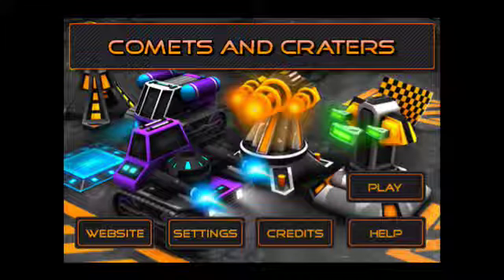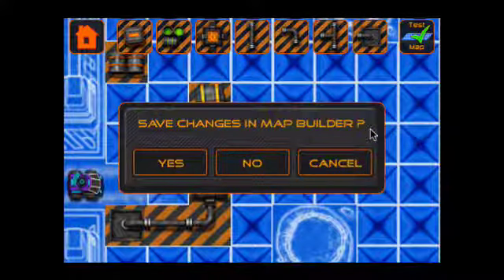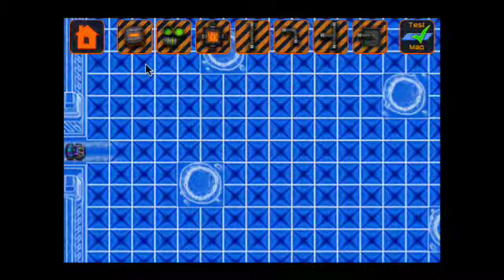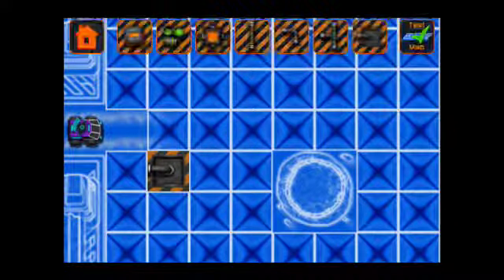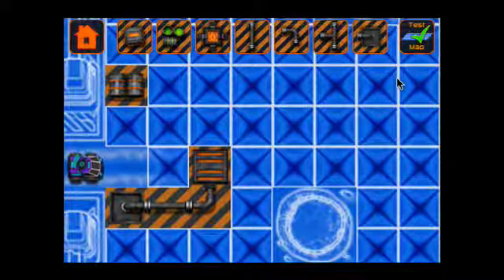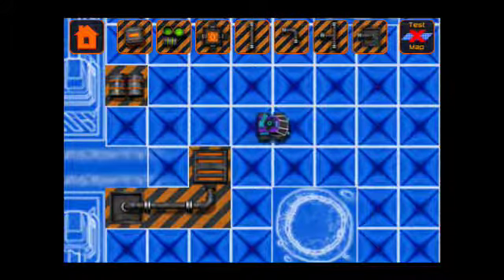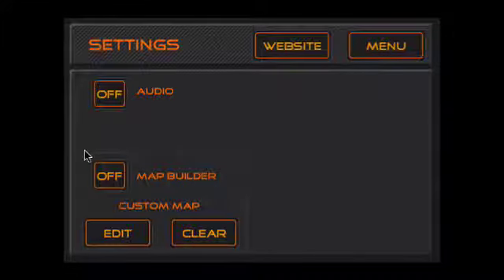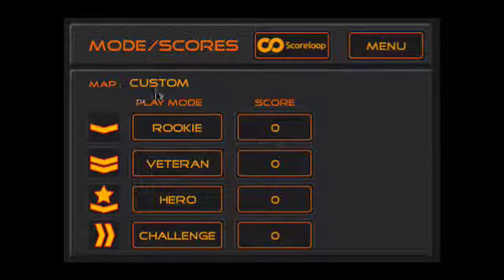Comets and Craters - 11 Map Builder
Comets and Craters Tower Defense iPhone Game